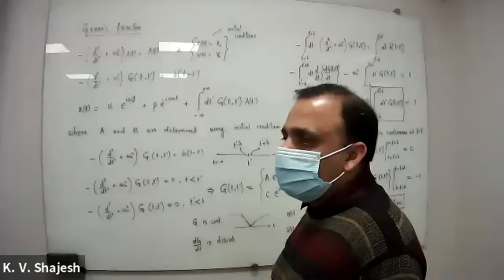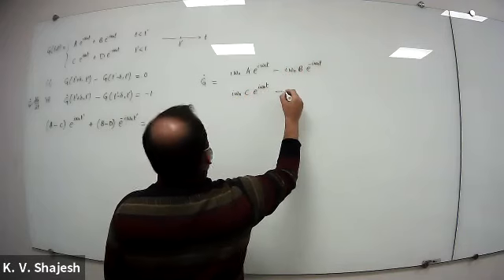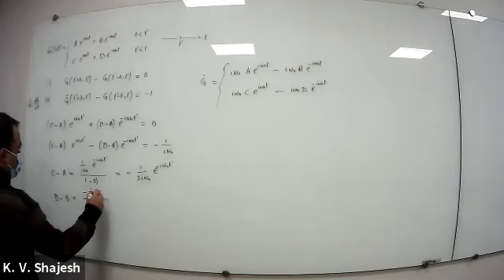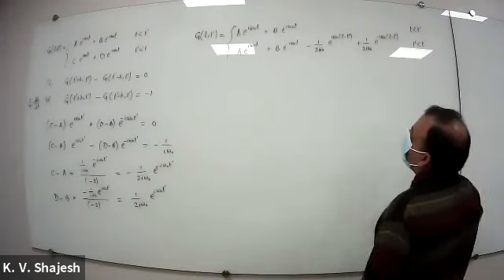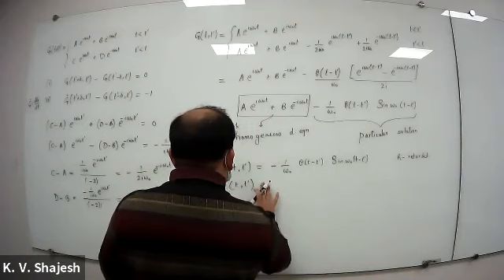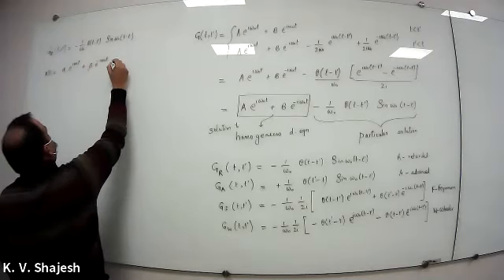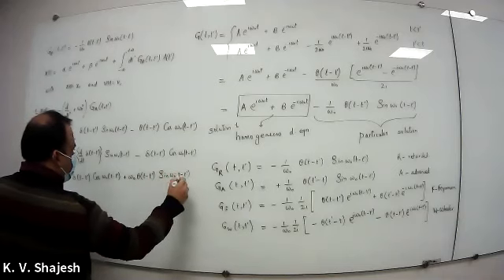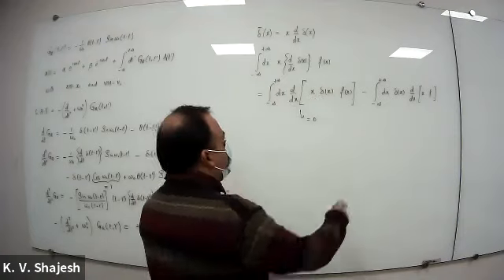20201029 SIUC PHYS 500A Lecture: Green's function for harmonic oscillator (part 2/2)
20201029 SIUC PHYS 500A Lecture: Green's function for harmonic oscillator (part 2/2)